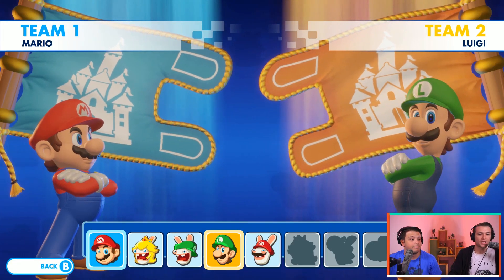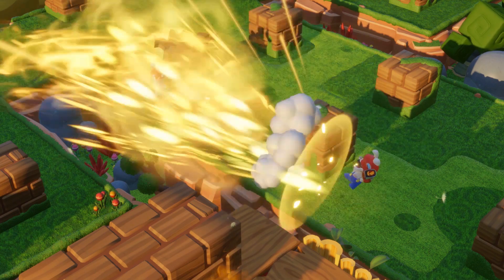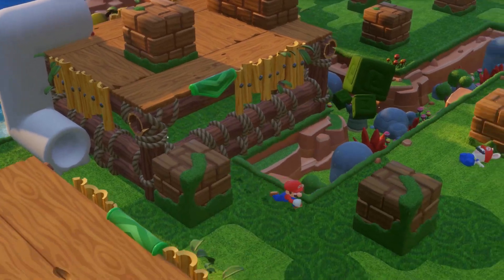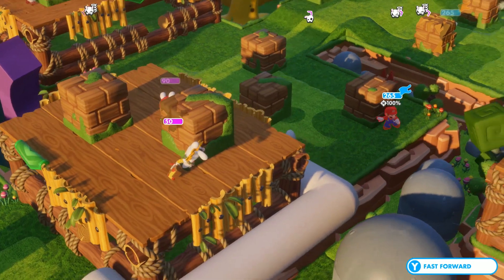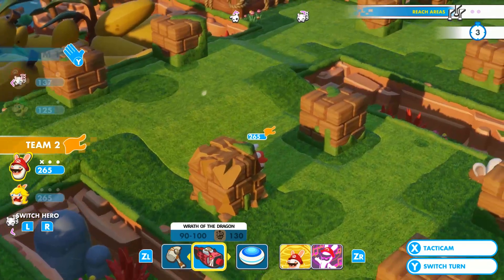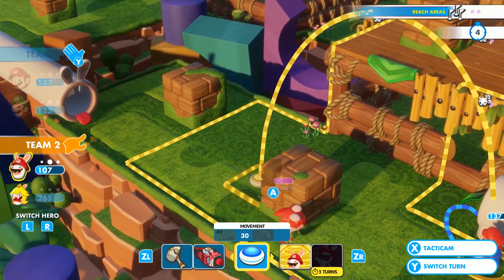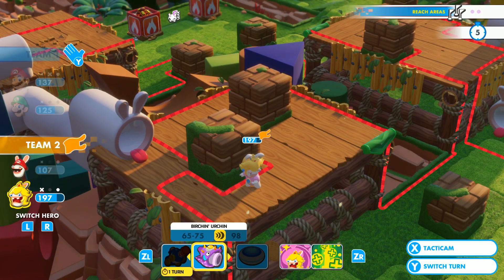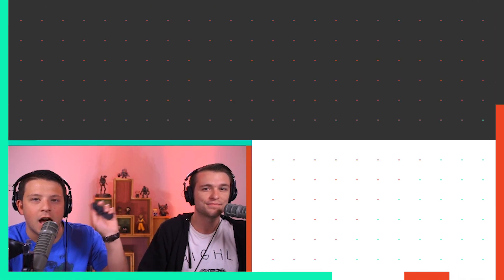Mario + Rabbids Co-Op Mayhem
Jake and Nick play Mario + Rabbids: Kingdom Battle's co-op mode. In this stage, one character from each team needs to reach the other end of the map in order to win.